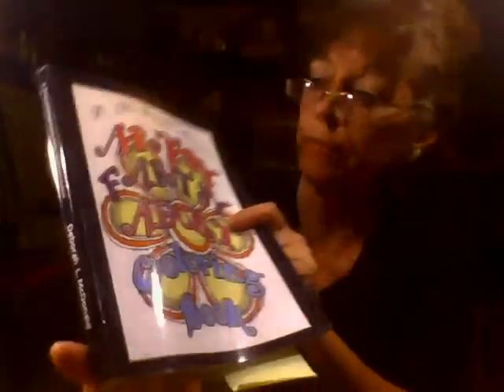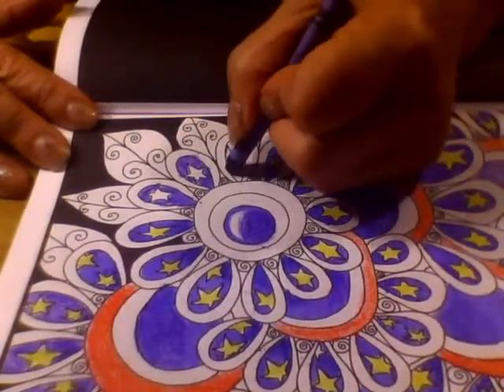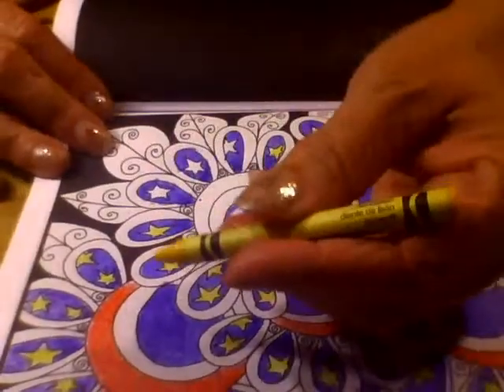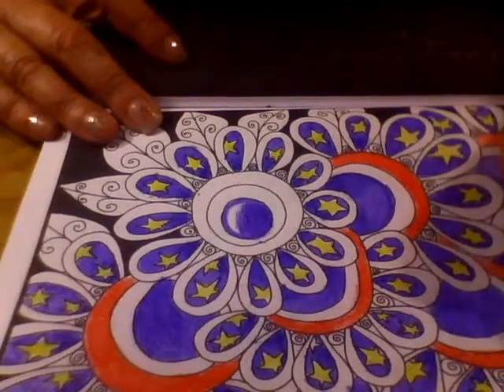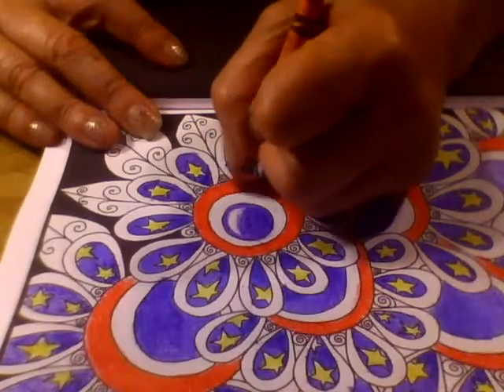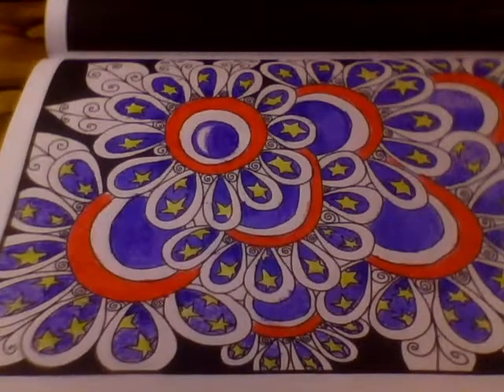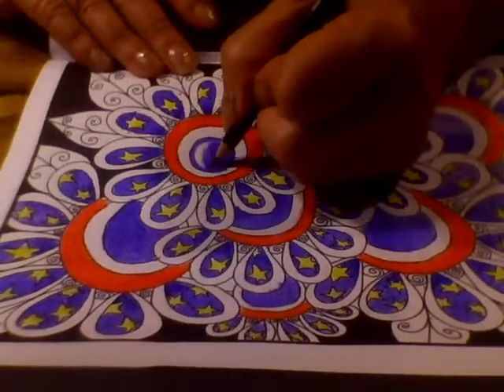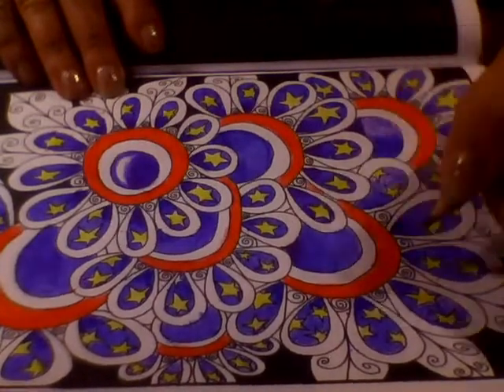Crayola Crayons and Cra-z-art pencils coloring step by step